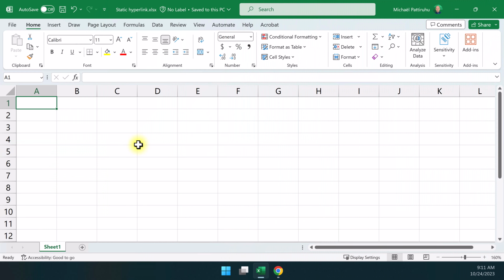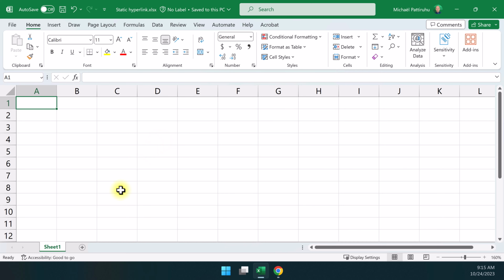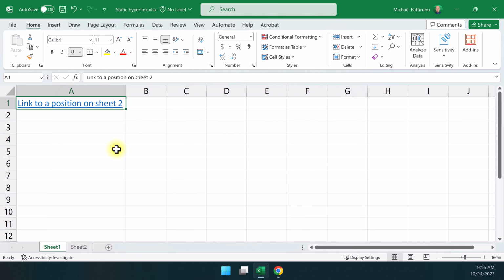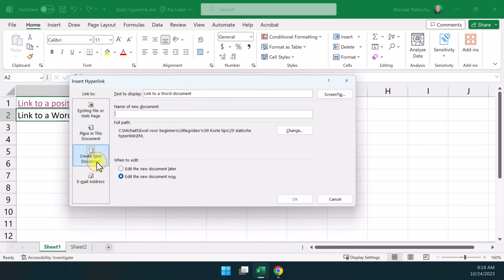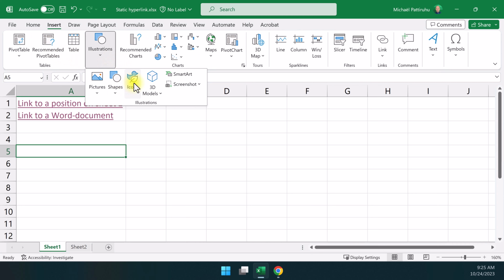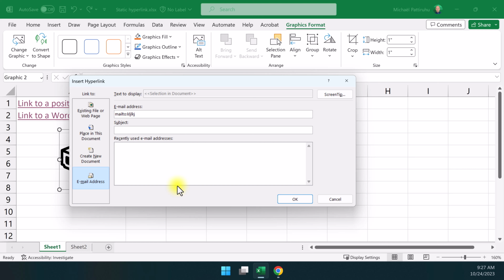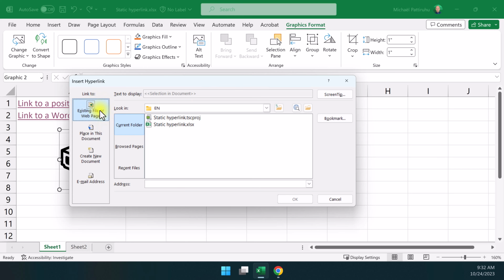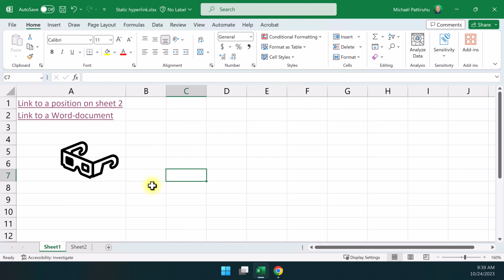How to create a hyperlink in Excel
It's very easy to create a hyperlink in Excel from a text or a picture.